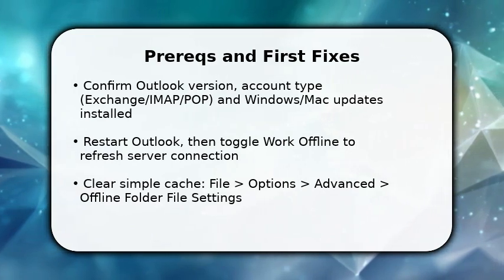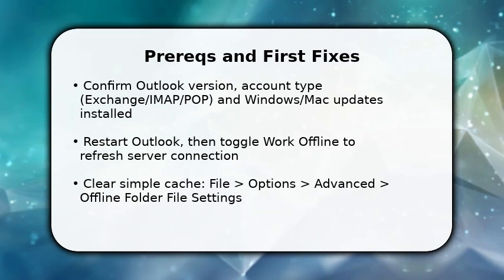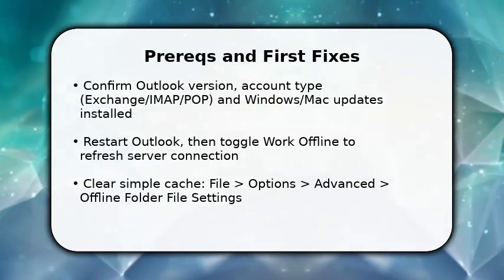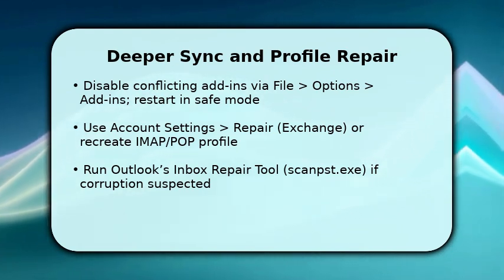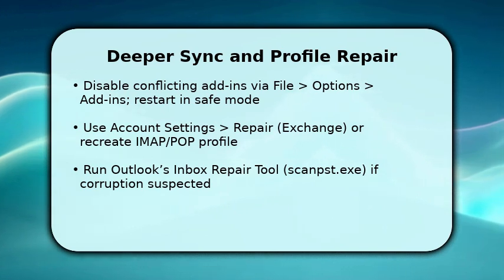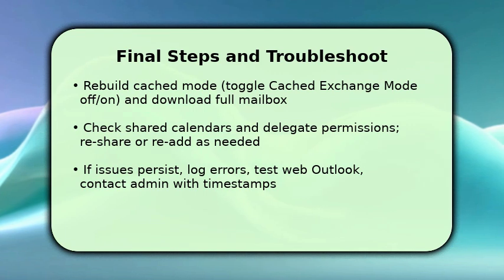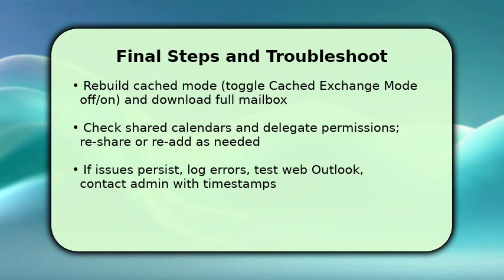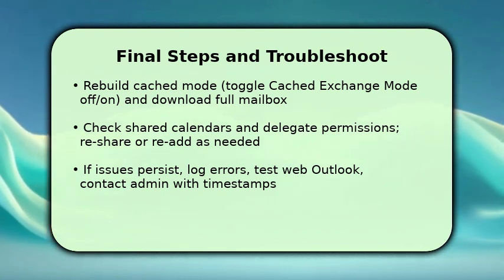How to Fix Outlook Calendar Issues - Full Guide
Explore our comprehensive guide on resolving common Outlook Calendar issues. From sync problems to event conflicts, learn practical solutions for a seamless digital calendar experience.